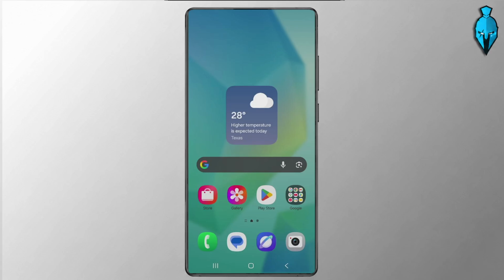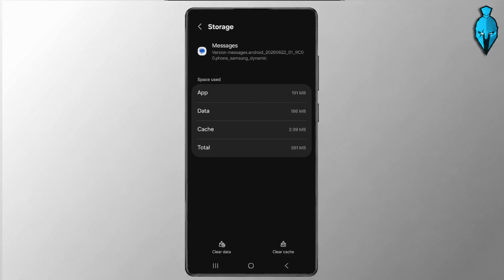How To Fix Text Messages Not Failed To Send On Android - Full Guide